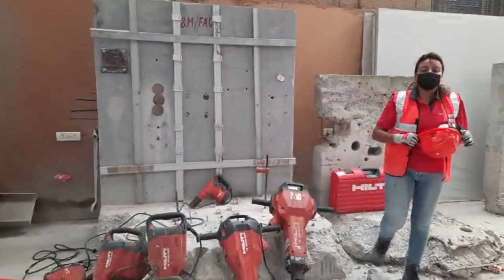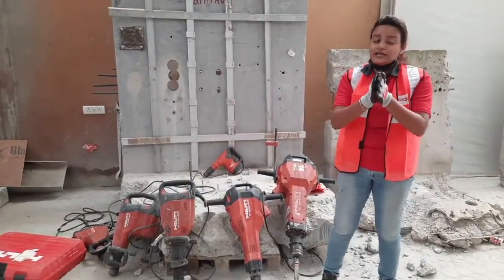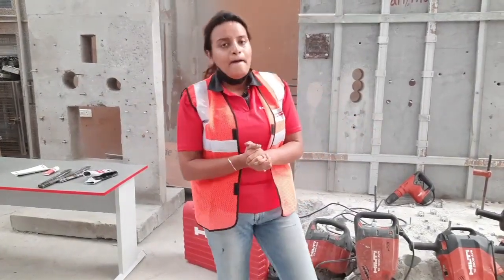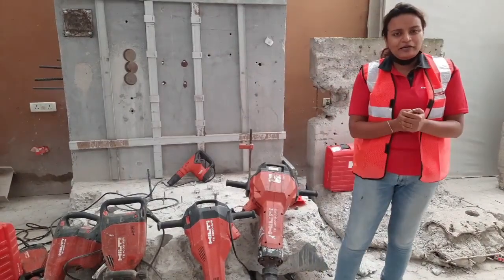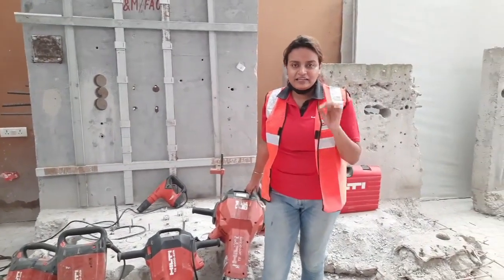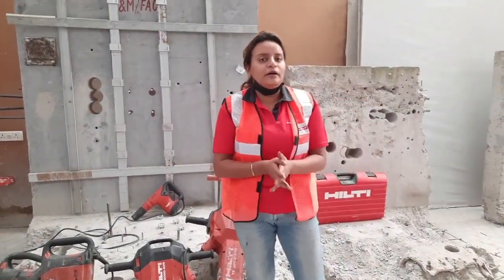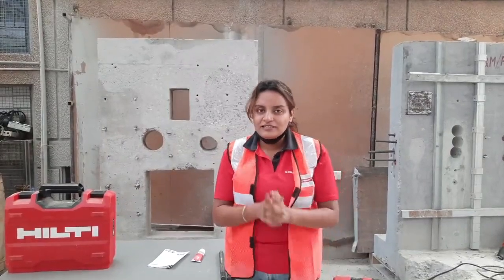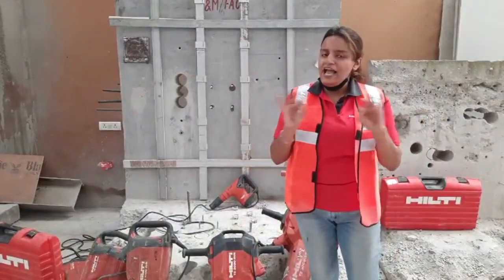Hilti LIVE - Think Breaking, Think Hilti | Explore our powerful demolition portfolio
In this episode of Hilti LIVE, Anwesha Goswami, our Digital Account Manager, talks about the wide range of Hilti Breaker portfolio and shares deeper insights on achieving higher productivity and saving more time with these powerful tools.